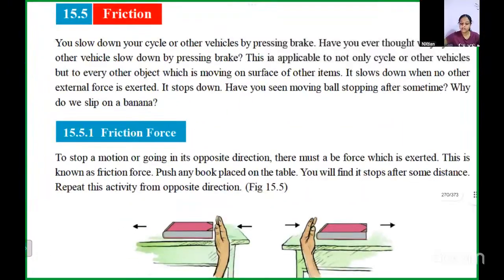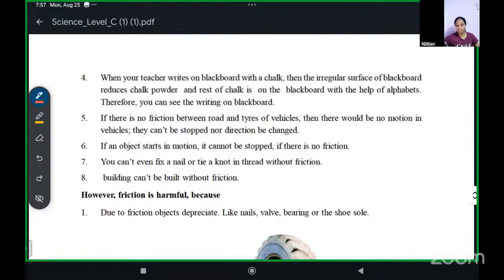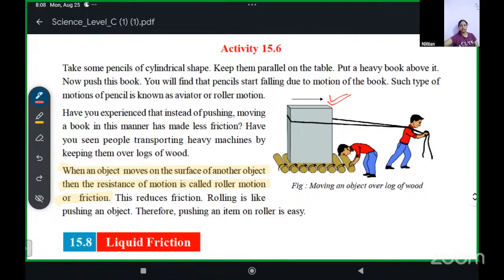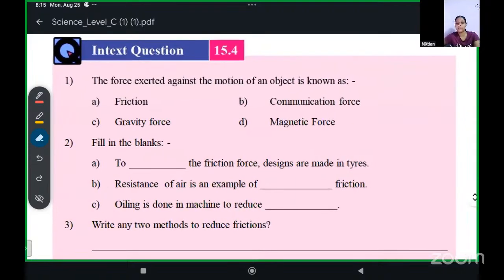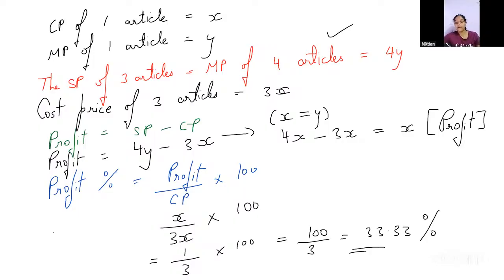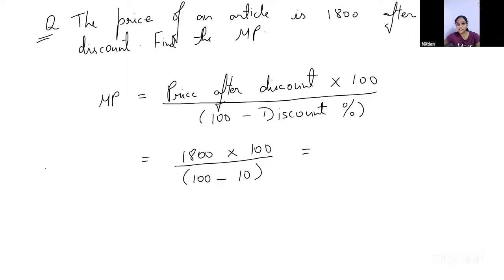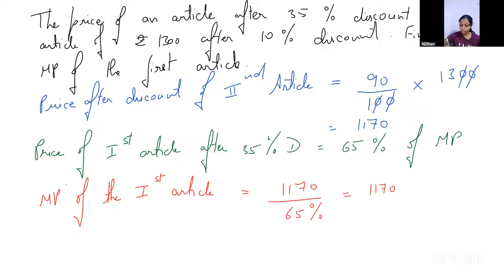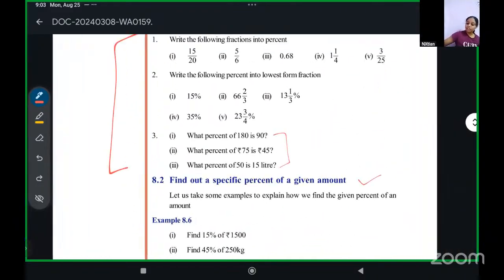MATHS | SCIENCE | OBE | LEVEL C | 25/08/25#nios#1000subscriber#trending#science